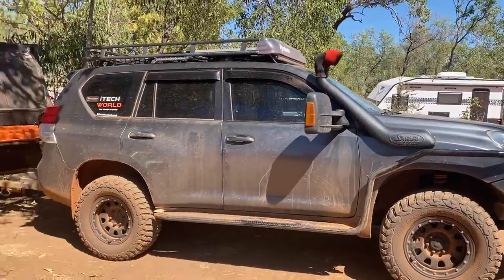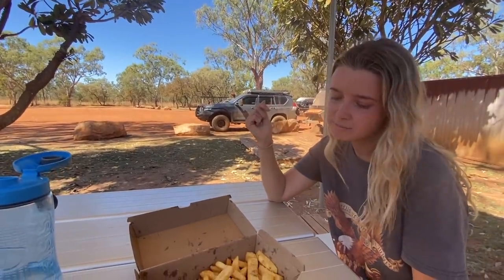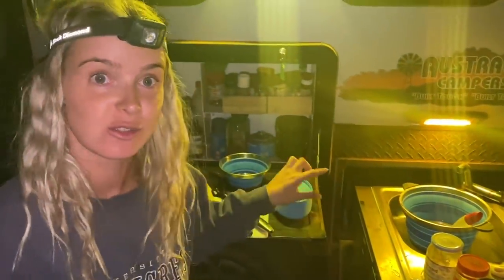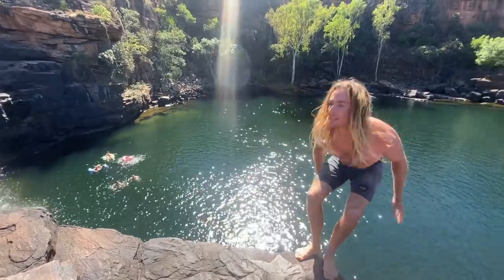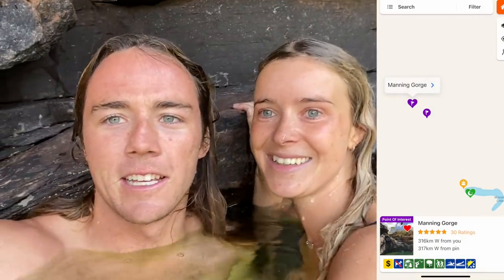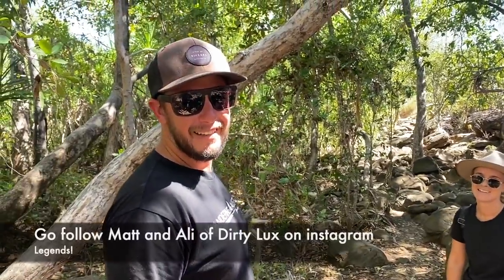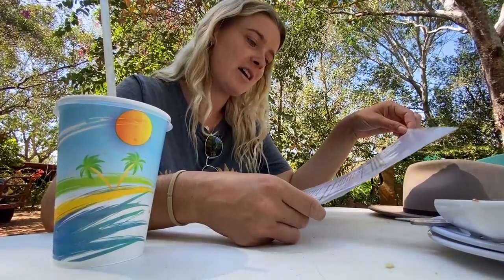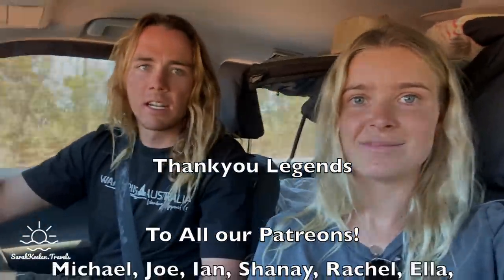EP17 TRIP AROUND AUSTRALIA / GIBB RIVER ROAD TOWING CARAVAN / CROCODILES / CLIFF JUMPING / TOYOTA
This episode we Venture all the way up to Mitchell Falls and witness one of the most beautiful waterfalls you could ever see!

Patreons will receive early videos and shoutouts on our videos. From only 2$ a week you'll be supporting us in huge ways!

 Making videos for you guys is our passion and it is becoming our job while we are on the road. If you enjoy our videos and wanna support us even more please feel free to sign up!